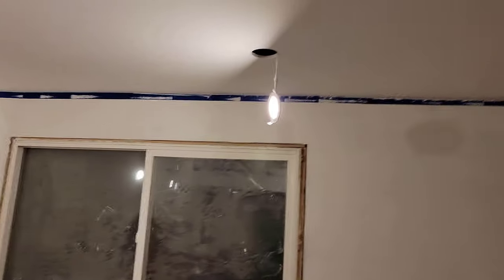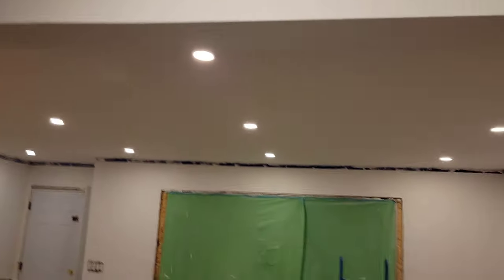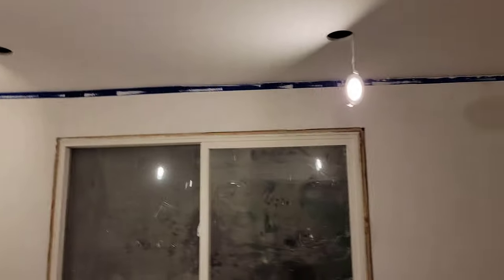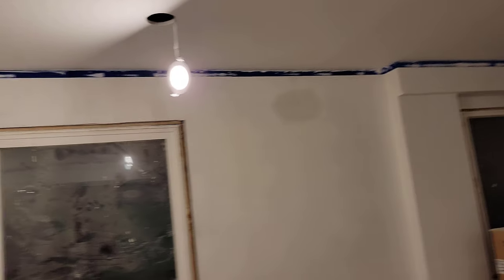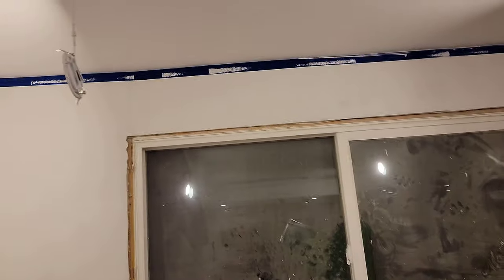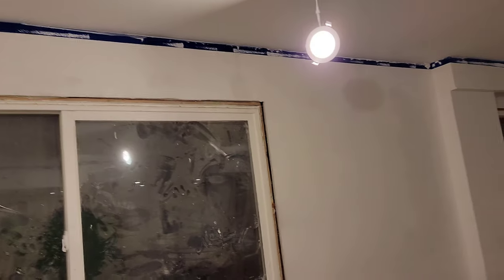2022-01-20 - oh look, a ceiling